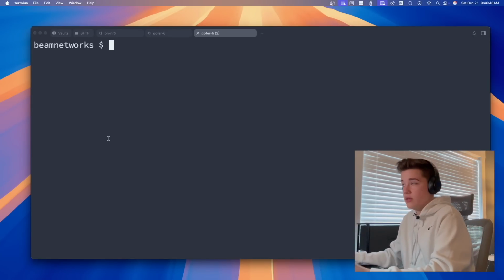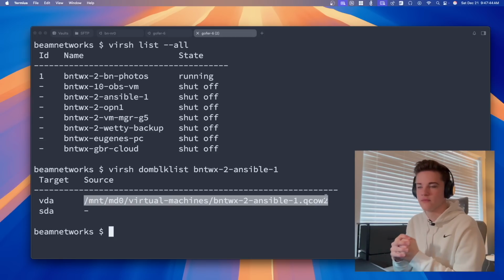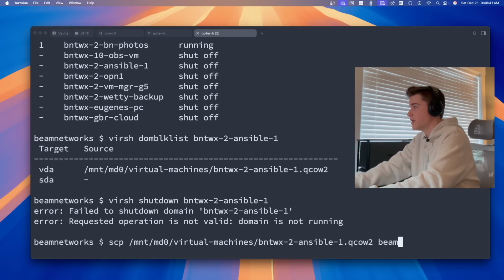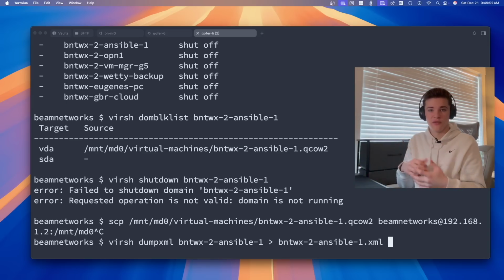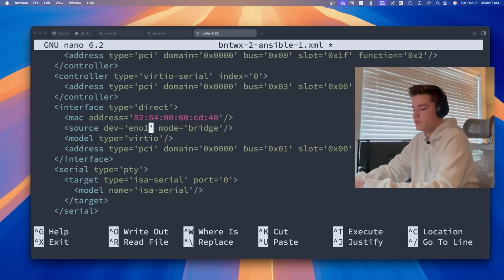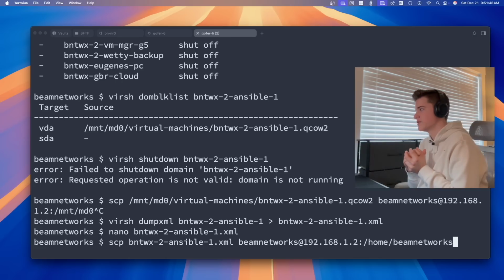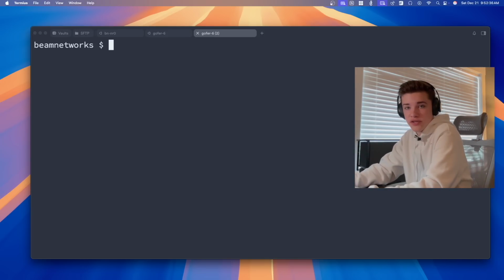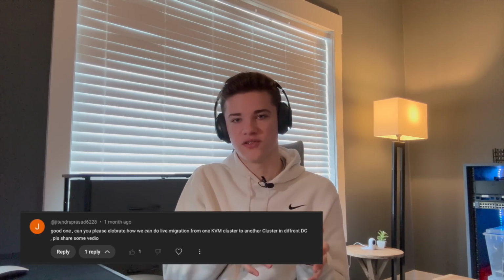KVM Virtual Machines: Offline Migration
How to migrate a KVM virtual machine to another server without shared storage.

Timestamps:
0:00 - Intro
0:23 - Downtime
0:35 - Preparing current server
1:54 - Copying files to new server
2:54 - Obtaining XML file
3:36 - Editing XML file
5:25 - Removing VM from current host
6:06 - Importing VM to new host
6:54 - Conclusion

12212024